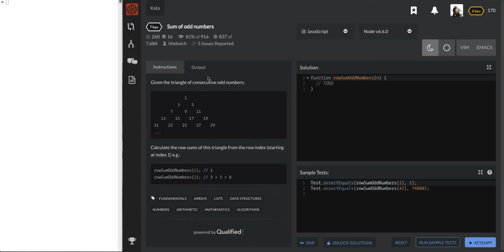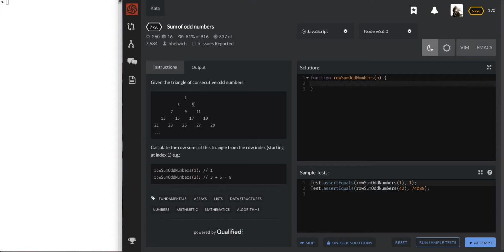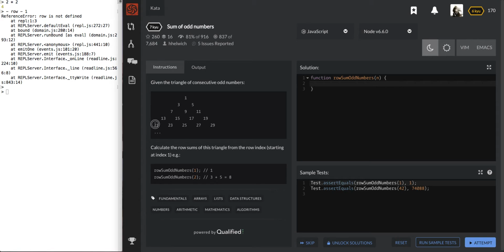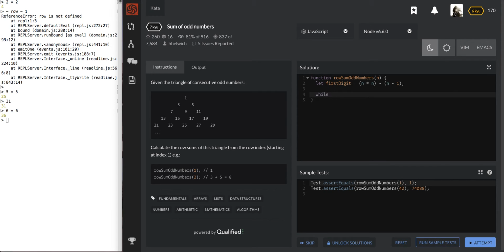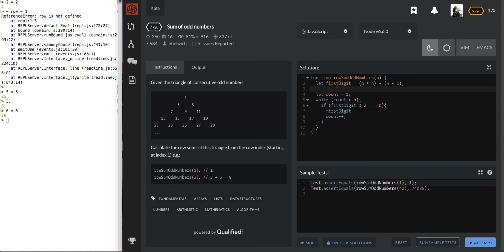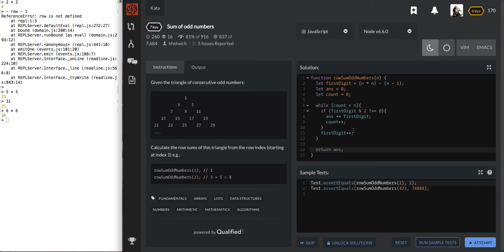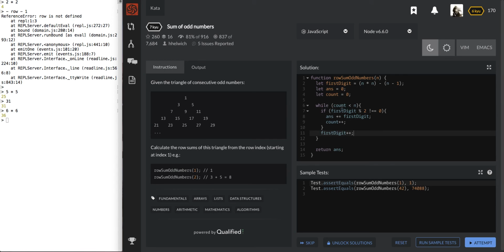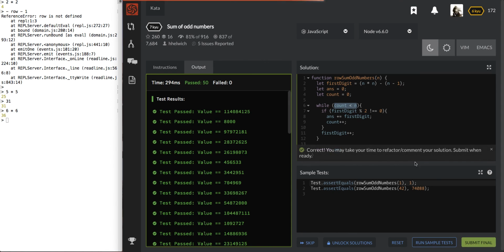Code Wars Javascript Tutorial Sum of Odd Numbers